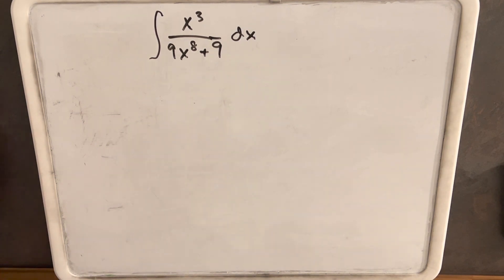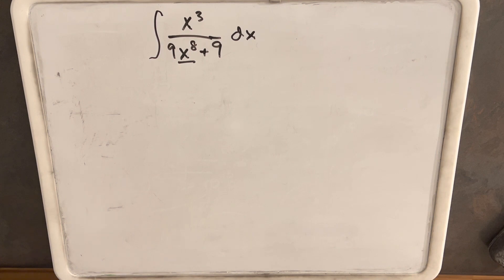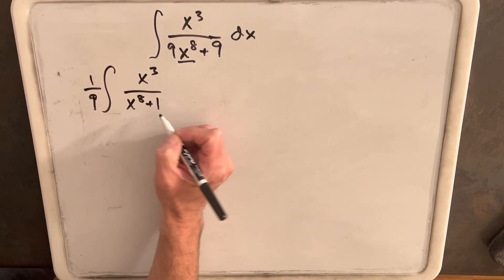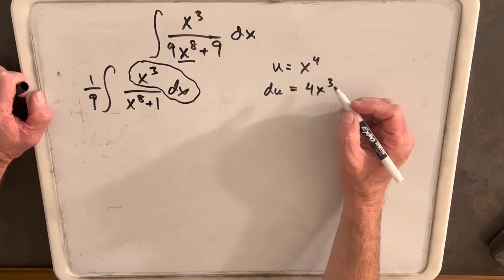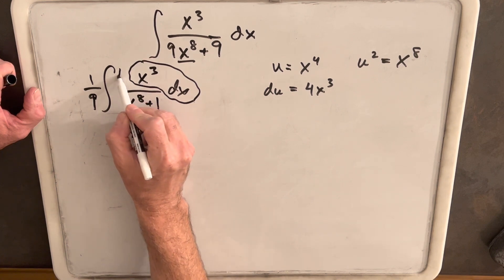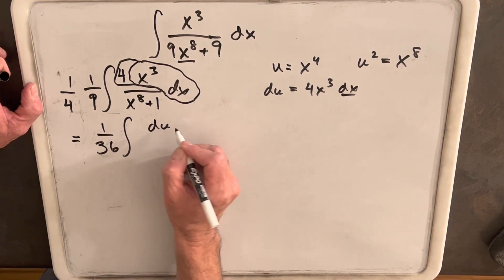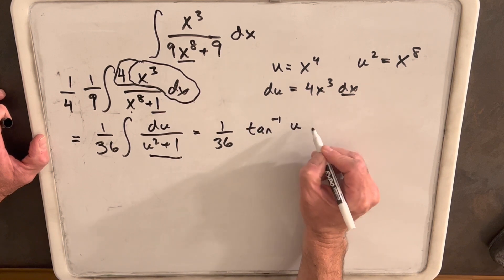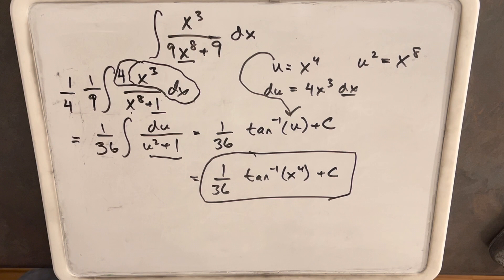The u-substitution most people miss.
I solve this using a u-substitution that most people miss.